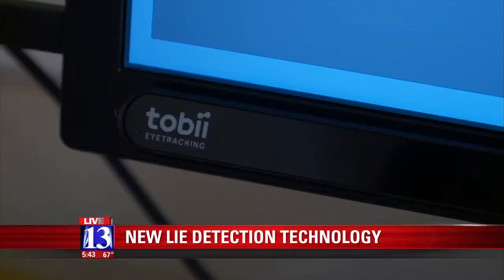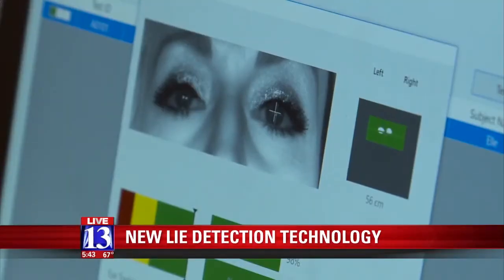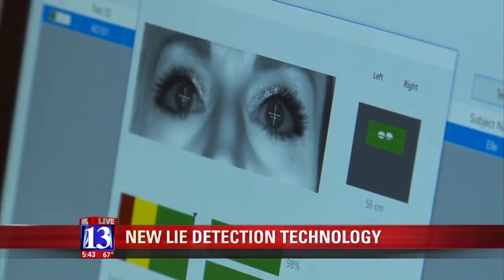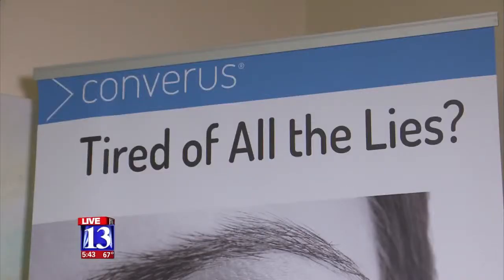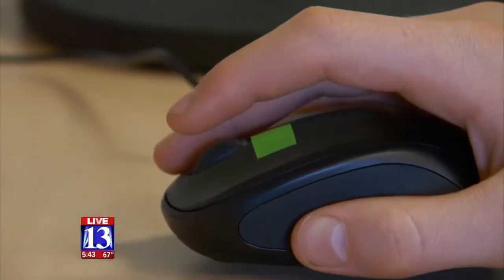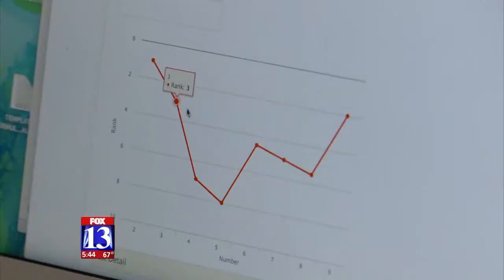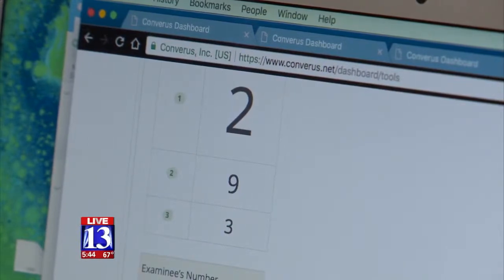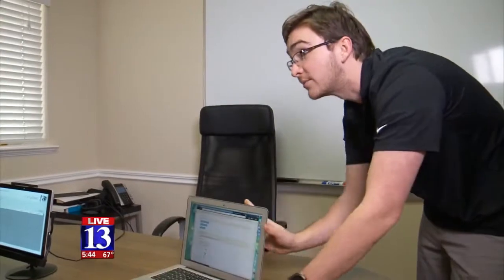Lie Detector Lesson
EyeDetect®, by Converus® is an accurate, nonintrusive lie detection test that detects deception in 30 minutes by analyzing eye and other behaviors. It’s the first breakthrough in effectively uncovering lies since the polygraph was invented nearly 100 years ago. EyeDetect is also the world’s first ocular-motor deception test.

If your job has anything to do with credibility assessment (whether you work in law enforcement, the government, human resources) or if you’re simply interested in lie detection, then please SUBSCRIBE to this YouTube channel.

In this video, a TV station in Salt Lake City reports on this innovative technology.

How does it work? EyeDetect uses a high-definition, infrared eye-tracking camera to monitor involuntary eye behavior — including pupil dilation, blink rate and fixations — to detect deception while a person answers true/false questions on a computer screen. The test takes 30 minutes and provides a “truthful” or “deceptive” score within 5 minutes. Polygraph exams, the long-time standard for lie detection, require a trained examiner, take at least 90 minutes to conduct, and reports can sometimes take hours to receive.

Field tests show EyeDetect is 86% accurate. When used in conjunction with the polygraph, and when both tests have the same result, the confidence in the test outcome can be as high as 99%. This is unheard of in the lie detection industry.

Most companies, in countries where it’s legal to administer lie detection tests in the workplace, use EyeDetect for pre-employment screening of job candidates and periodic testing of current employees. EyeDetect is not only ideal for screening job candidates in government, law enforcement and corrections, but also for screening visa applicants, immigrants, sex offenders, probationers and parolees. For example, an important potential national security application of EyeDetect is screening Syrian refugees for terrorists.

Companies and government agencies throughout Latin America have been using EyeDetect since late 2014. Converus recently began offering EyeDetect to the U.S. market.

The main benefits of EyeDetect include:

• 100% unbiased
• High accuracy
• Fast (only 30 minutes for a test)
• Nonintrusive
• Cost-effective
• Portable

After the concept was conceived in 2002, a team of five scientists from the University of Utah spent more than 13 years fine-tuning this new ocular-motor based lie detection technology. Two of the five scientists, Drs. David Raskin and John Kircher, are not only world-renowned polygraph experts, but also credited with inventing the computerized polygraph.

About Converus®
Converus provides scientifically validated credibility assessment technologies. EyeDetect® detects deception at 86% accuracy in 30 minutes by analyzing eye and other behaviors. IdentityDetect™ detects falsified identities at 91% accuracy in 1-5 minutes by analyzing subtle variations in the motor nervous system responses. IntegrityDetect™ identifies the most trustworthy individuals at 80% accuracy in 6 minutes by analyzing a person’s implicit associations. These technologies help protect countries, corporations and communities from corruption, fraud and threats. Converus is headquartered in Lehi, Utah, USA.